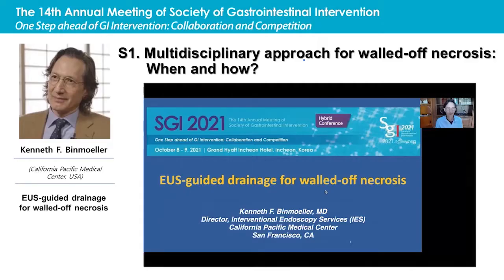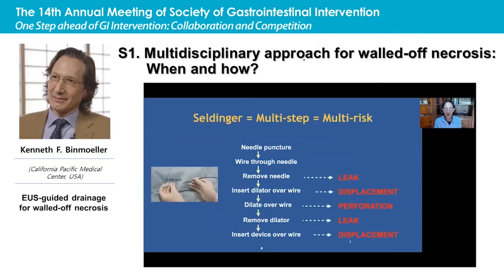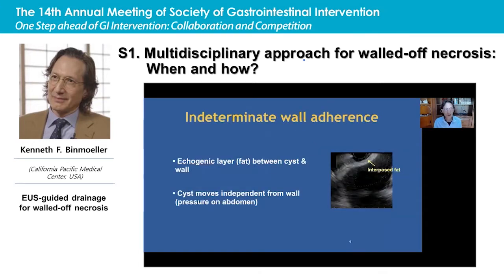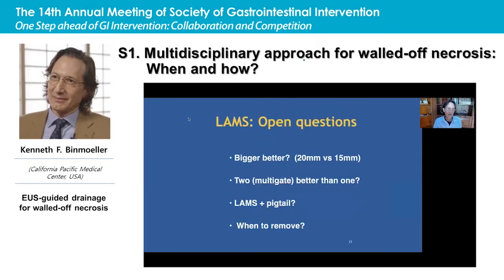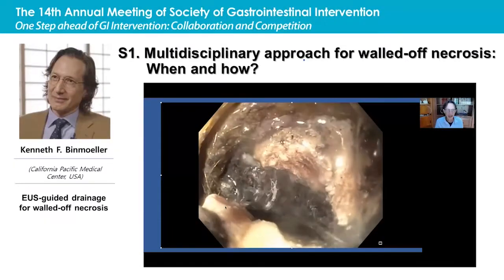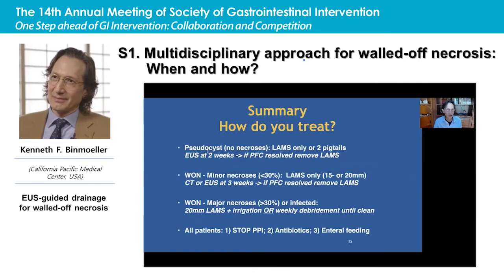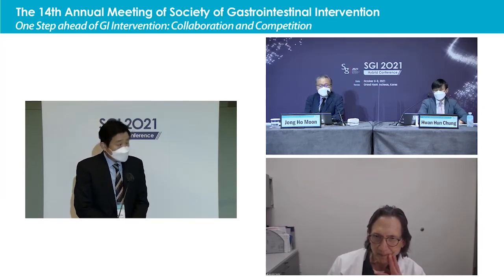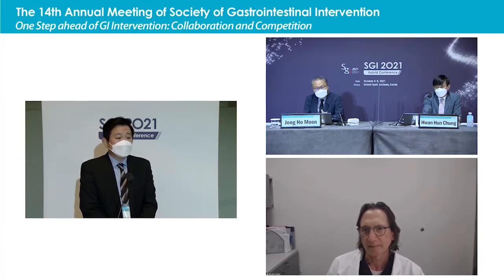SGI 2021: "EUS-guided drainage for Walled-off necrosis"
14th Meeting of the Society of Gastrointestinal Intervention (SGI 2021), October 8, 2021